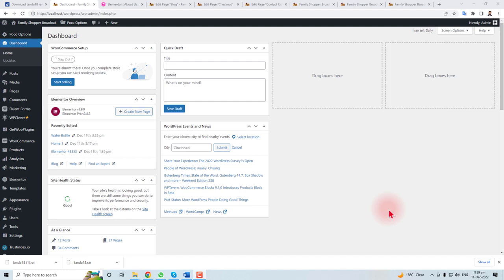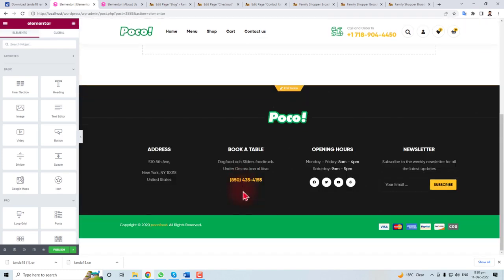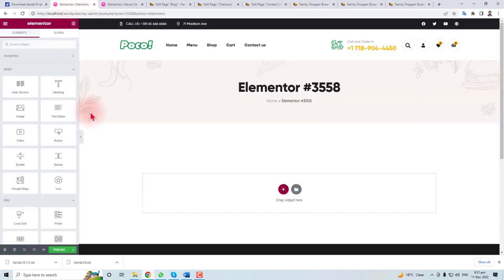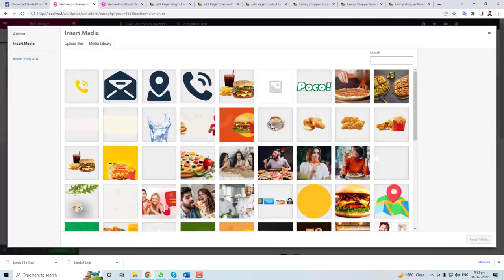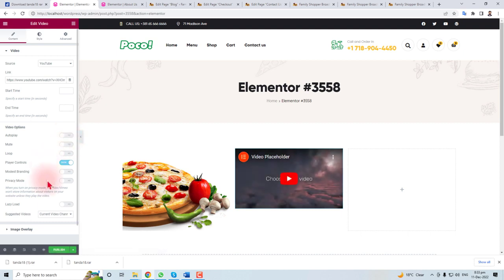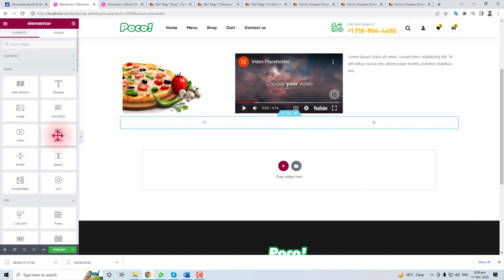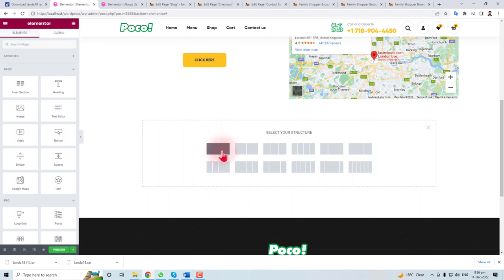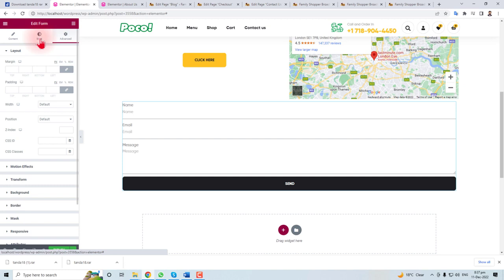How to use Elementor in WordPress ll FREE Wordpress Elementor Tutorial 2026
How to use Elementor in WordPress . In this video on How to use Elementor in WordPress , I'm showing you how to use Elementor in WordPress. Elementor is an amazing plugin that lets you create amazing designs for your WordPress website in a few easy steps.
If you're looking to improve your WordPress website design skills, then this video is for you! With Elementor, you'll be able to create beautiful, professional designs in no time at all. Watch this video and learn how to use Elementor to create stunning designs for your WordPress website!
In this video, we're going to show you how to use Elementor in WordPress. Elementor is a popular wordpress plugin that lets you create beautiful templates with drag and drop.If you're new to WordPress or even if you're a seasoned WordPress user, this video is a great way to learn how to use Elementor. With Elementor, you can create beautiful, custom templates that will make your website look great!